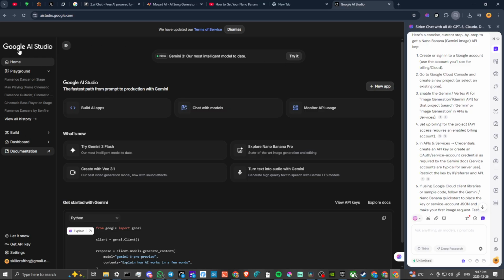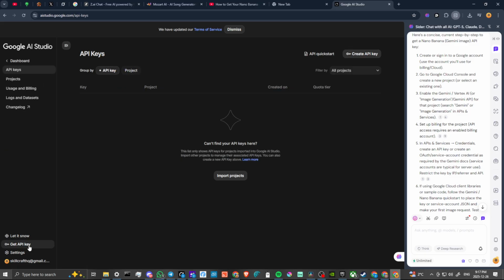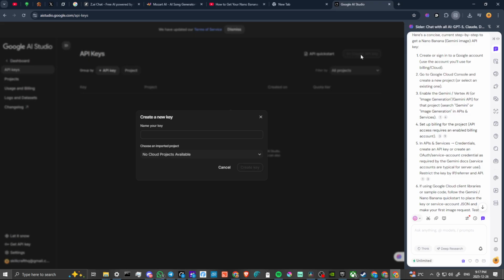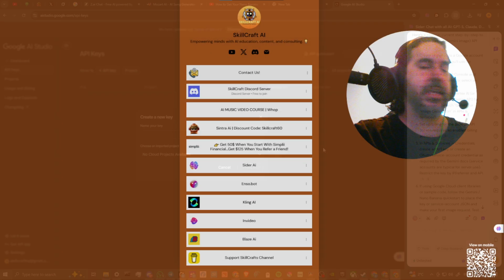How To Get Nano Banana API Key – Step-By-Step Tutorial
Learn to easily obtain your Nano Banana API key in this comprehensive guide.